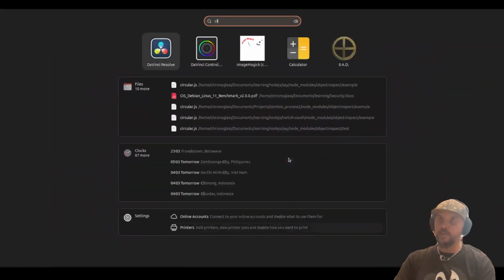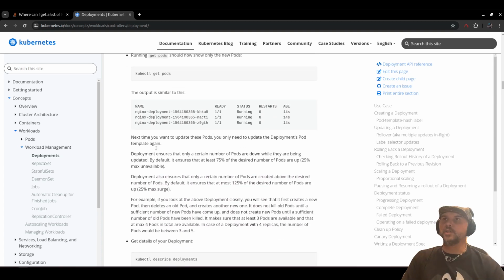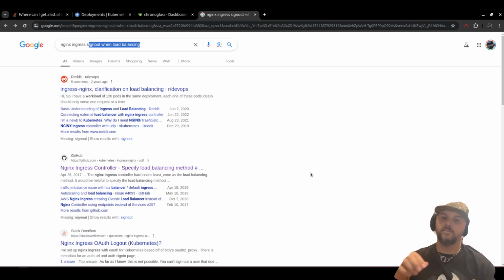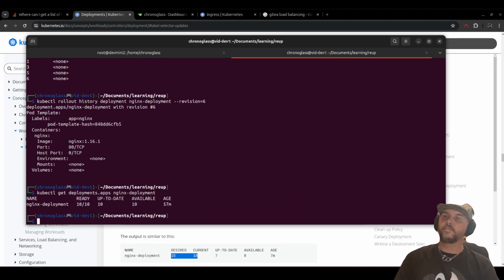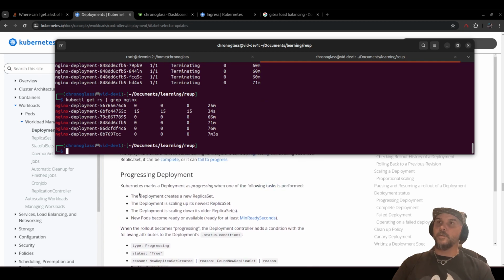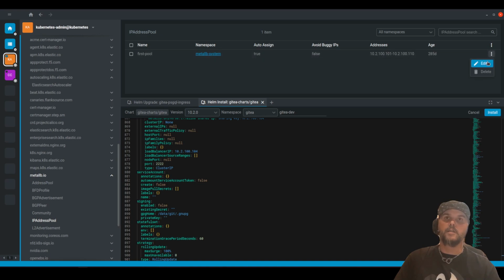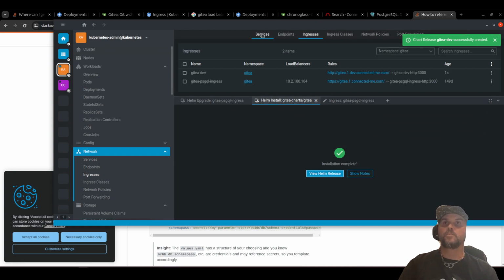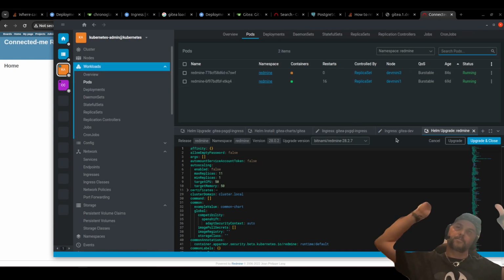Homelab - Kubernetes basics - take 2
Focusing on deployments, and what you can do with them.